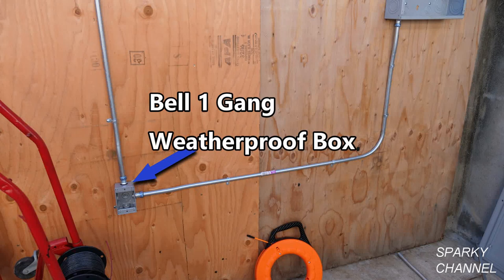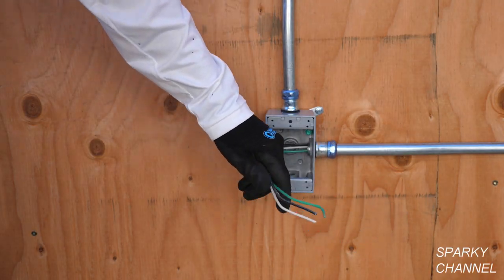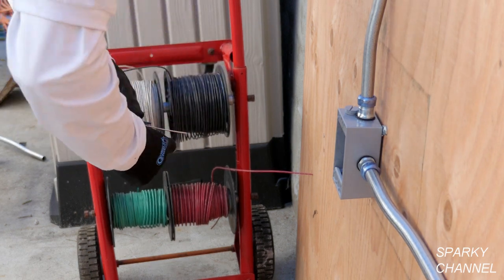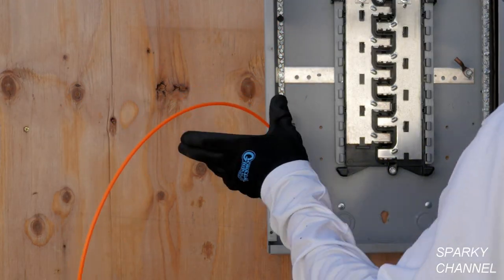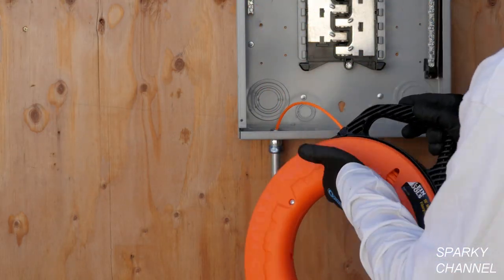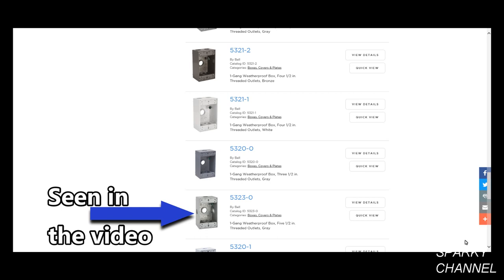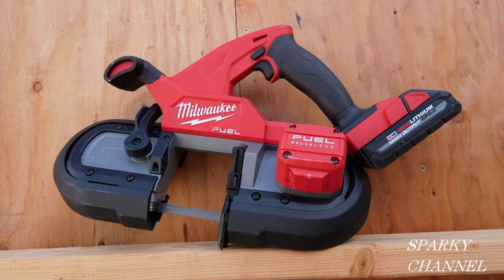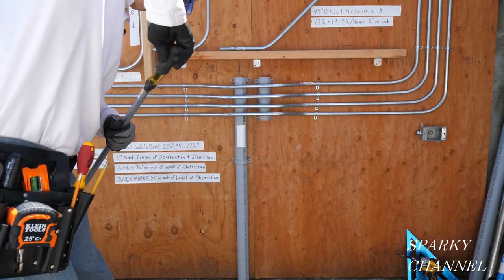How To Fish Wires Thru the Side of a Bell 5 Hole 1 Gang Exterior Box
DEWALT DCS374B 20V Max Deep Cut Band Saw (Tool Only): Amazon

MILWAUKEE® M18 FUEL™ ANGLER™ Pulling Fish Tape bare and kit: Acme Tools

Conduit Fitting and Reaming Screwdriver for 1/2-Inch, 3/4-Inch, and 1-Inch
Thin-Wall Conduit Klein Tools 85191: Amazon

DEWALT DCF801F2 Xtreme 12V Max Brushless 1/4 in. Cordless Impact
Driver Kit: Amazon

Seen in the video: Leather Tool Pouch, 11-Pocket Klein Tools 5167: Amazon

Klein Tools 56057 Fish Tape 50-Foot is Non-Conductive Fiberglass, Flexible, Pull Line to 500-Pound: Amazon

Klein Tools 56058 Fish Tape 100-Foot is Grooved Non-Conductive Fiberglass, Flexible, Pull Line to 500-Pound: Amazon

Klein Tools 56059 Fish Tape 200-Foot is Non-Conductive Fiberglass, Flexible, Pull Line to 500-Pound: Amazon

Pull Line for Light Duty Cable or Rope Pulling, 210 lb Average Breaking Strength 500-Foot Klein Tools 56108: Amazon

Klein Tools 56117 Premium Synthetic Wax Wire and Cable Pulling Lubricant, 1-Quart Squeeze Bottle: Amazon

Premium Synthetic Clear Lubricant 1-Quart Klein Tools 51028: Amazon

Hubbell-Bell 5323-0 Single Gang Weatherproof Outlet Box, Gray: Amazon

Hubbell-Bell 5320-0 Single Gang 3-1/2-Inch Outlets Weatherproof Box: Amazon

Hubbell-Bell 5321-2 Single Gang Weatherproof Box with 4-1/2-Inch Outlets, Bronze: Amazon

Sealproof 1-Gang 5 1/2" Hole Weatherproof Rectangular Horizontal Electrical Outlet Box with 5 Outlet Holes, Five 1/2-Inch Holes, Single Gang, UL Listed: Amazon

Sparky's boots: Wolverine Men's EH (Electrical Hazard) Tarmac Work Boot: Amazon.com

Sparky's gloves: 5 Pack Gorilla Grip Gloves Large

Sparky's pouch: MagnoGrip 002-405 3-Pocket Magnetic Nail Pouch, Black: Amazon

Ideal 35743 Electrician's Champion 4-Piece Tool Kit : Amazon

Ideal 35-741 Electrician's Champion 6-Piece Screwdriver Set: Amazon

Knipex Tools 9K 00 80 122 US Cobra Pliers Tool Set with Keeper Pouch (3 Piece): Amazon.com

Knipex 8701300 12-Inch Cobra Pliers: Amazon.com

Knipex 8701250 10-Inch Cobra Pliers: Amazon.com

Knipex 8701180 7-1/4-Inch Cobra Pliers: Amazon.com

Auphonix 6-inch Pop Filter For Blue Yeti Microphone: Amazon.com

To make this video I used the ZoMei Z818 Light Weight Heavy Duty Portable Magnesium Aluminum Travel Tripod: Amazon.com

The software used to edit and produce this video is Cyberlink PowerDirector 15 Ultra: Amazon.com